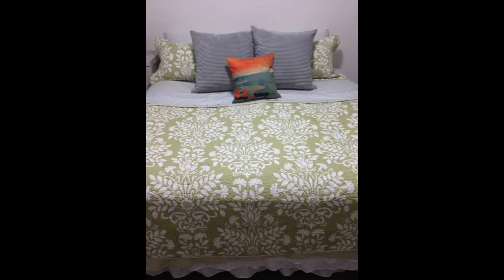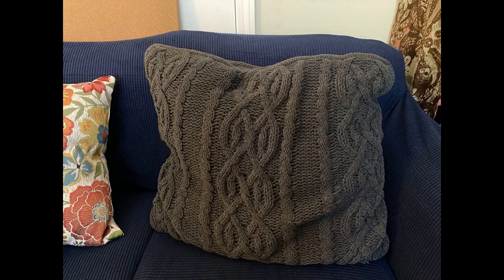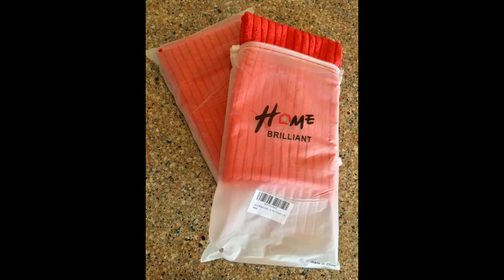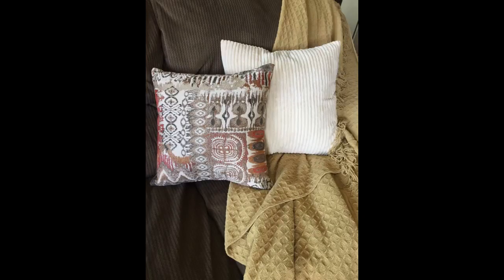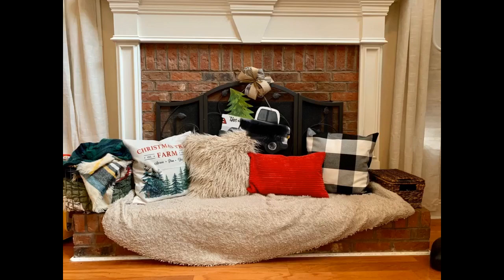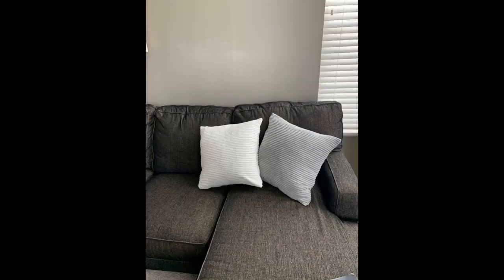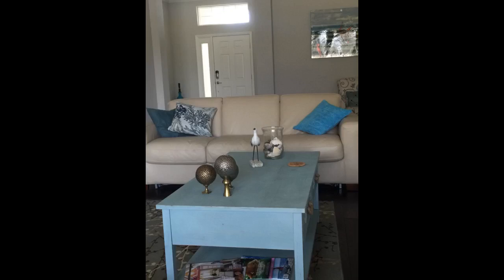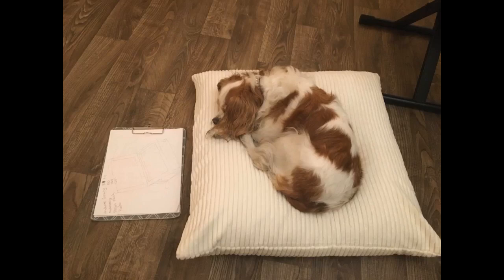Home Brilliant Decorative Pillow Cover Summer Decoration Accent Solid Striped Corduroy Plush Velvet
- Home Brilliant Decorative Pillow Cover Summer Decoration Accent Solid Striped Corduroy Plush Velvet Cushion Cover Couch, P...

These pillow covers are very soft and are the perfect color "gold" for my bed. Good quality zipper, Bought a 18x18 filler and they look great! Highly recommend!
Exactly what I was looking for in my breakfast nook. It’s soft and was easy to place insert. I also washed it and it did very well.
I searched the Internet for some cream colored euro pillow covers. Most were triple this price! I didn’t have high hopes for these, I assumed the low price meant they’d feel super flimsy and cheap when they arrived, but I was wrong!!
They feel amazing!...